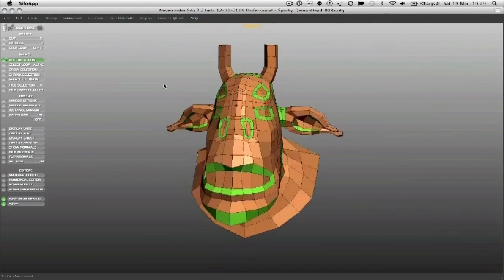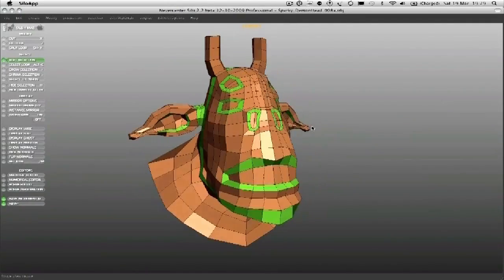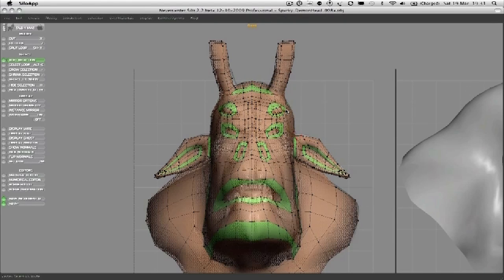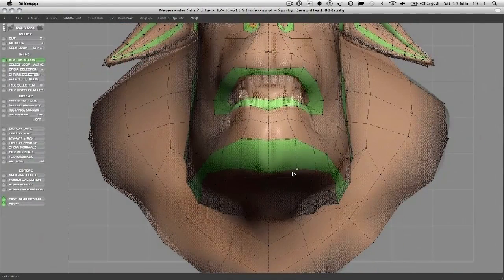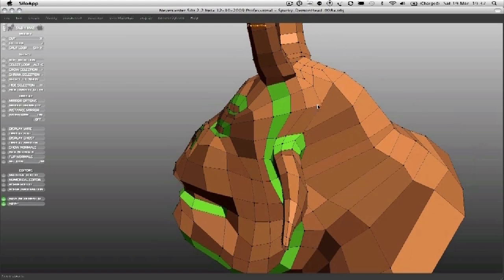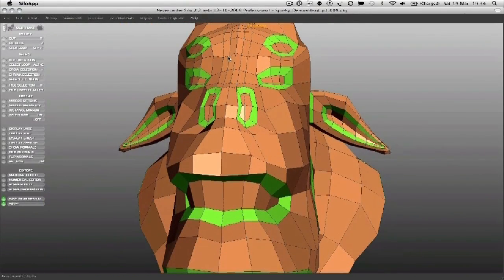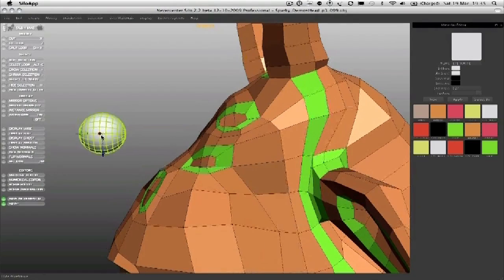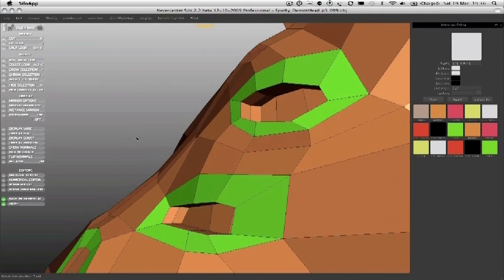Model a head with good topology (6 of 14)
Glen Southern shows how to achieve perfect edge loops when you build a head model from scratch. He uses Silo, but the techniques apply to any modelling software